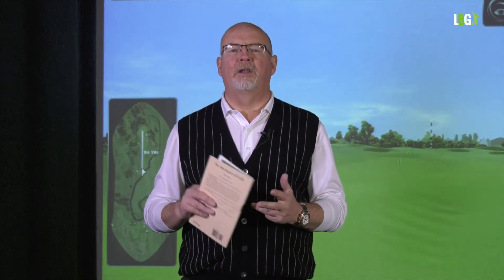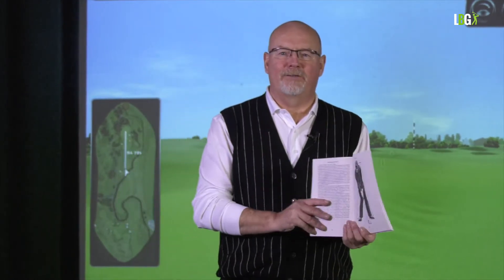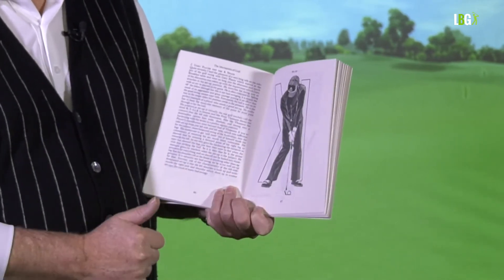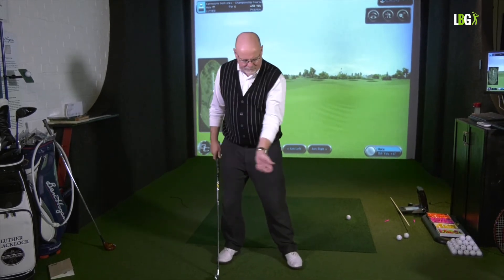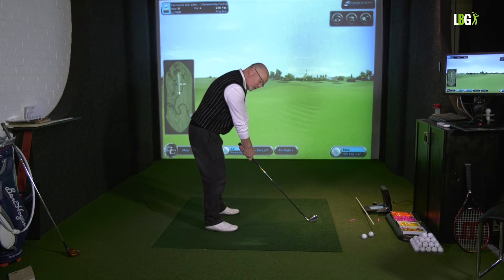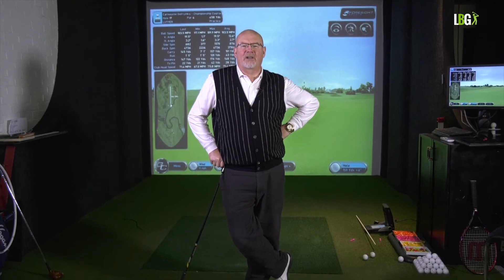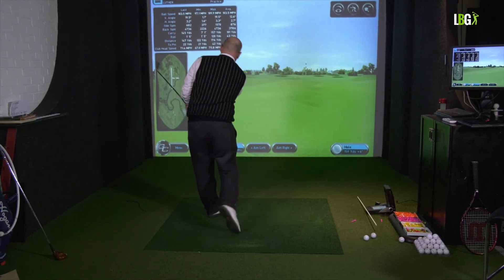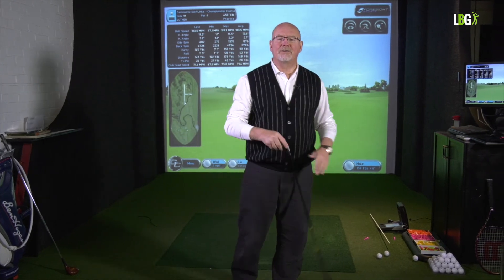Gary Player - Learning From The Golfing Greats